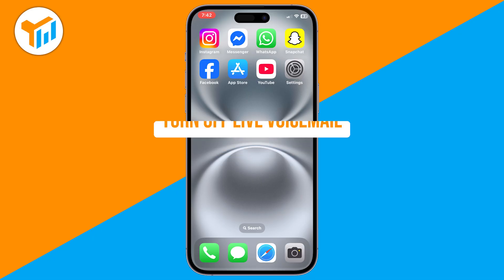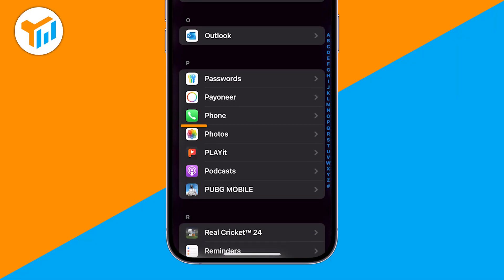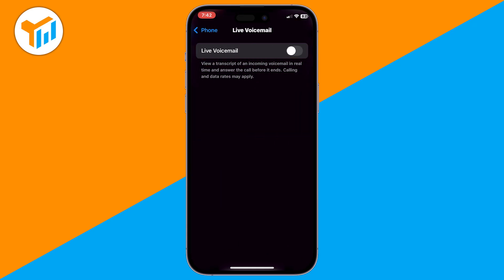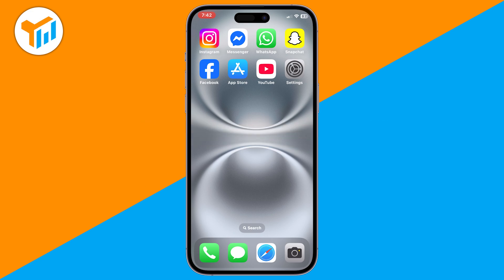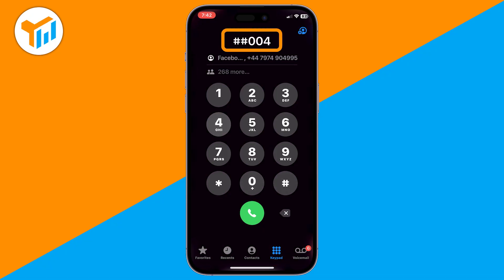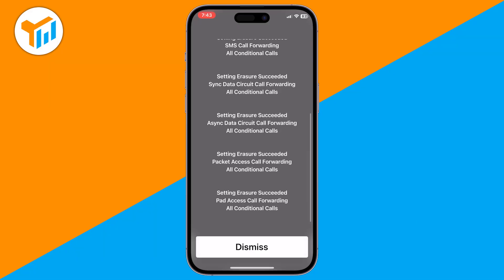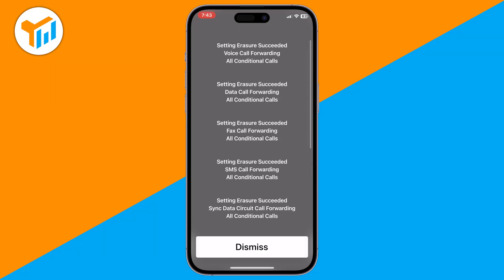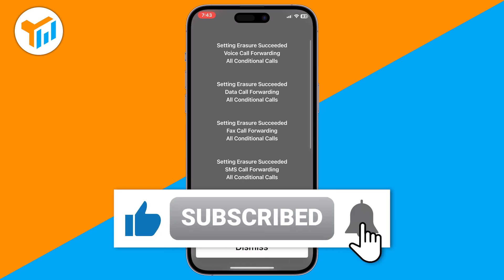How to Turn Off Voicemail on iPhone (Step-by-Step Guide)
Want to turn off voicemail on your iPhone? In this quick and easy tutorial, I’ll show you step-by-step how to disable voicemail so callers can’t leave messages. This method works on most iPhone models and iOS versions.

Whether you’re tired of voicemail notifications, switching carriers, or just prefer text messages, this guide will help you remove voicemail in minutes.